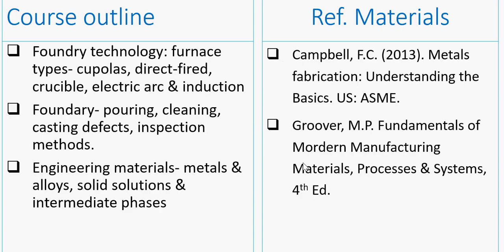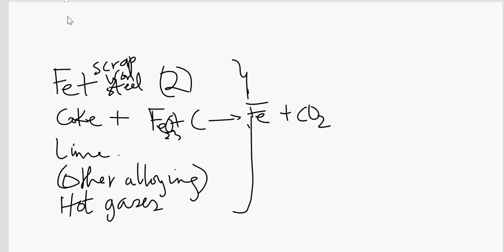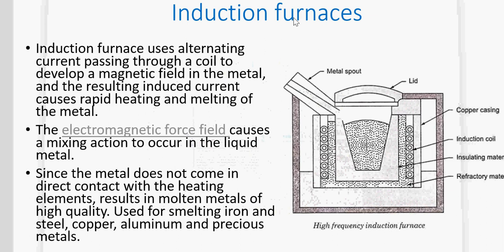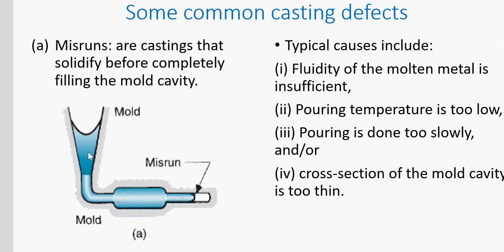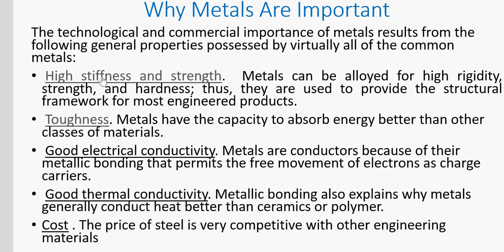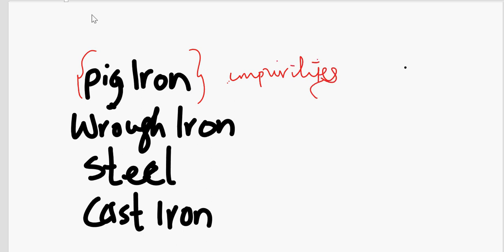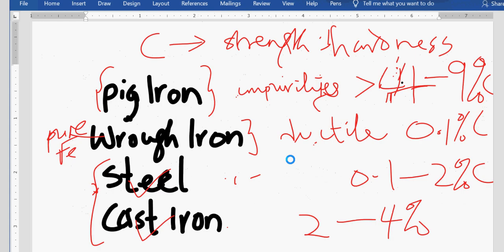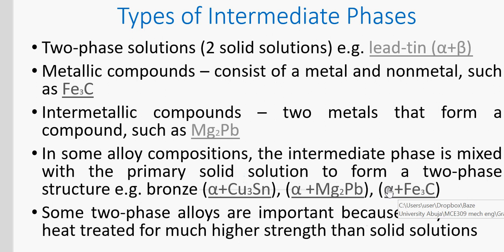Engineering Metallurgy I: Lect. 2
Foundry technology: furnace types- cupolas, direct-fired, crucible, electric arc & induction
Foundry- pouring, cleaning, casting defects, inspection methods.
Engineering materials- metals & alloys, solid solutions & intermediate phases